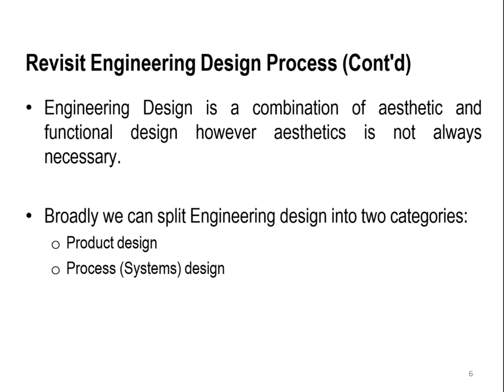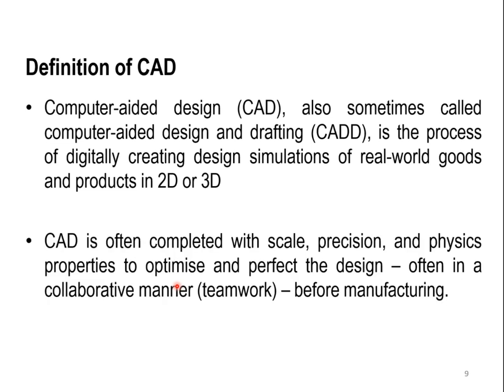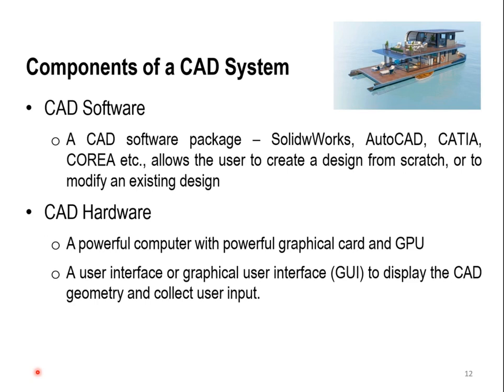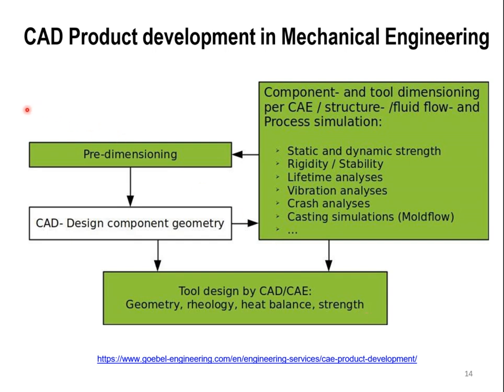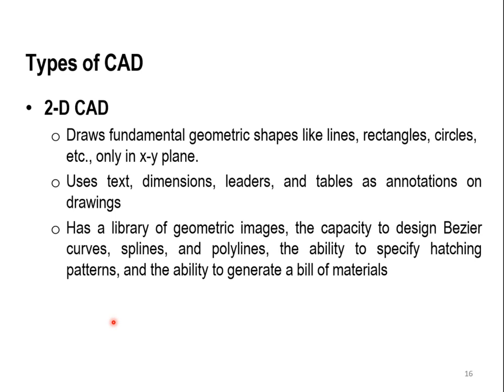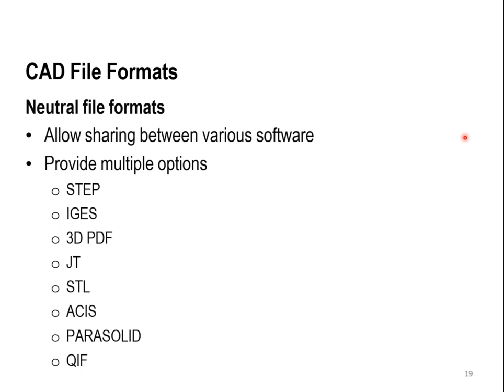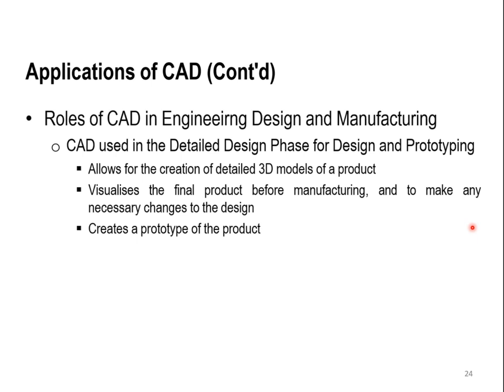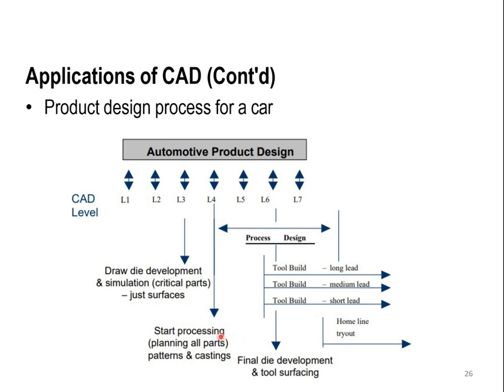ENGR2003 SCC T1 Lecture Week 4 Part 1